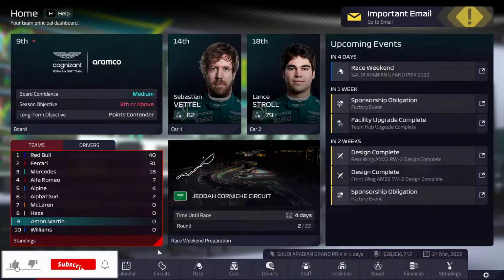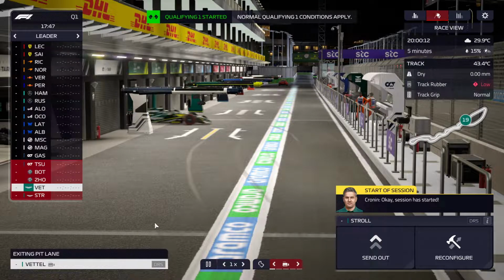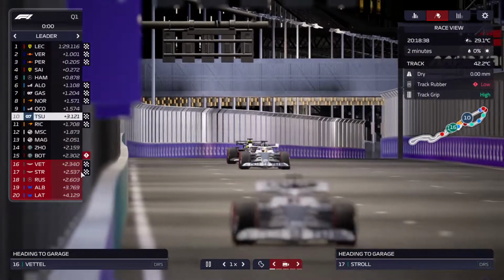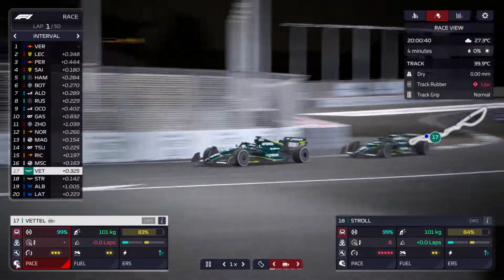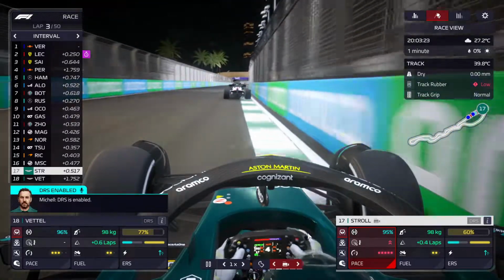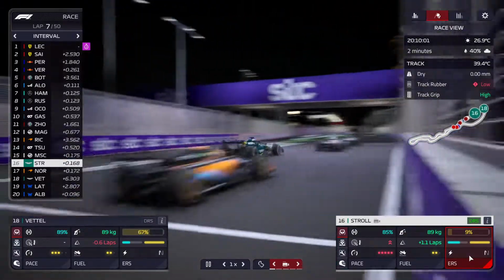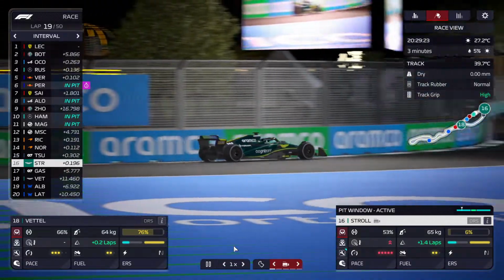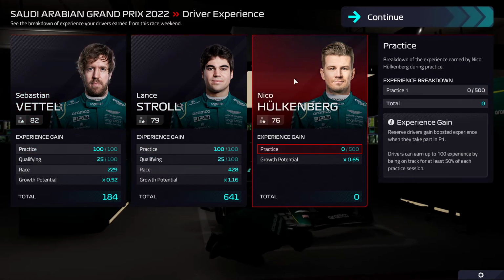F1 MANAGER 22 PART 2 - ASTON MARTIN - THERE'S A LOT OF WORK TO DO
F1 Manager 2022 CAREER MODE Part 2: We pick Aston Martin as our team, in the hope of taking them into the points and onwards to glory!

S1 R2 - Jeddah Grand Prix